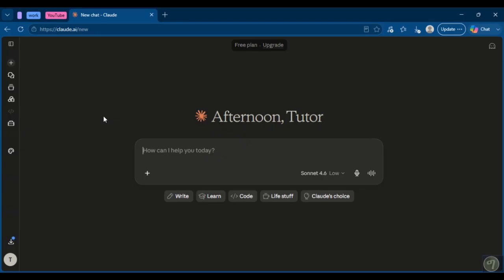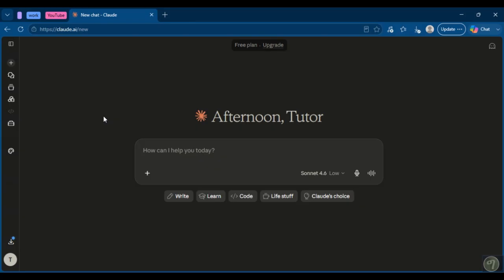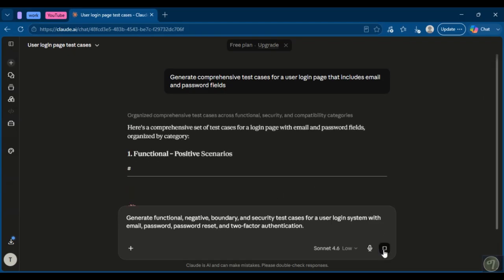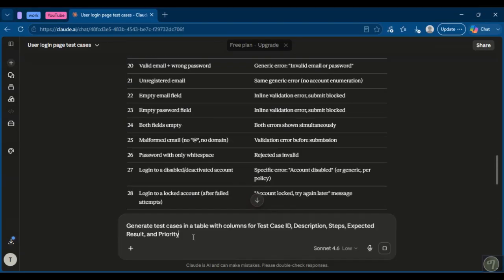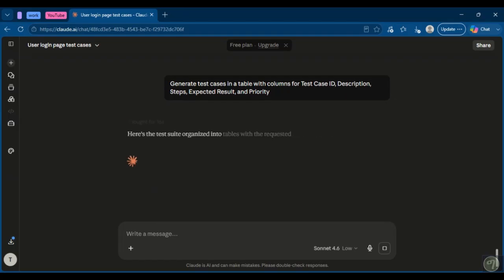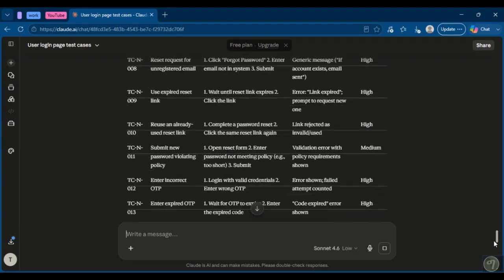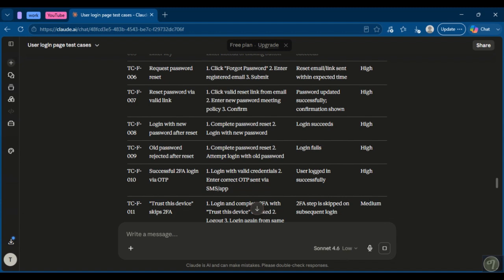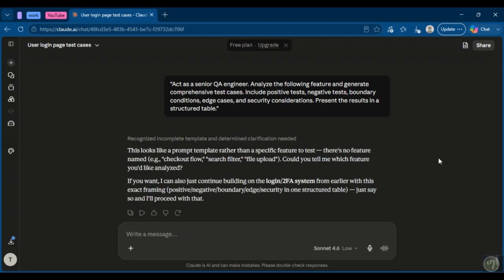How to Get Claude to Generate Test Cases Automatically [2026 GUIDE]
How to Get Claude to Generate Test Cases Automatically, Claude AI test cases, automatic test case generation, Claude AI testing, AI test scripts, software testing AI, automated testing, test case writer, QA automation, quality assurance, AI for testers, software engineering, AI prompt engineering, 2026 AI guide, Claude 2026, AI tutorial, how to, step by step guide, learn AI testing